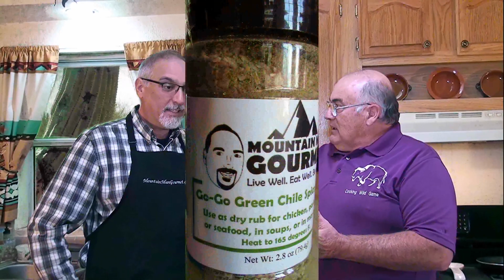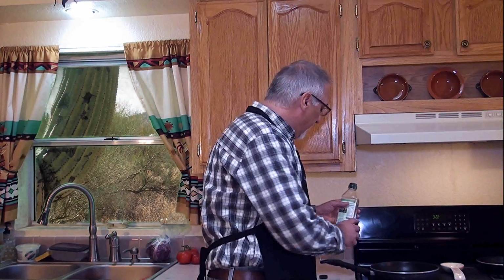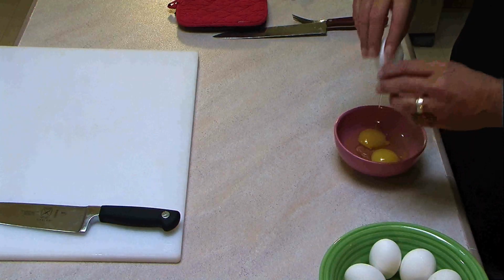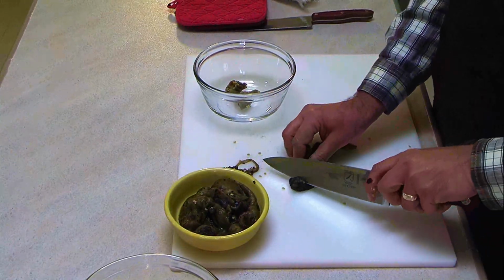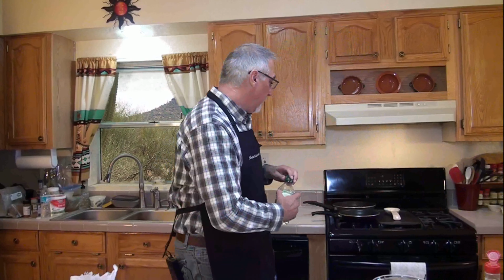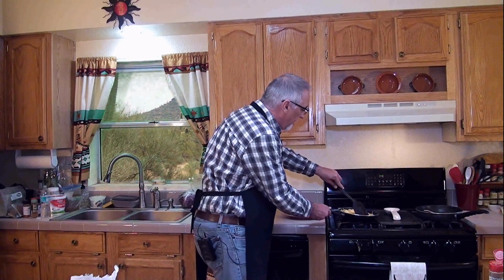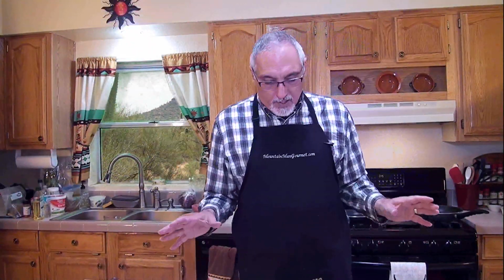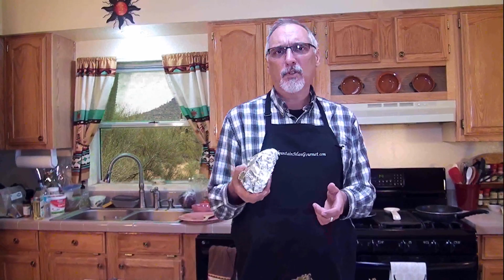EPISODE 22 GREEN CHILE BOAR SAUSAGE AND EGG BREAKFAST SANDWICH 4K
Oh MY. The southwest hatch chile flavor without the hot. I looked for this chef for a long time and now he can offer the taste of the southwest by mail order.